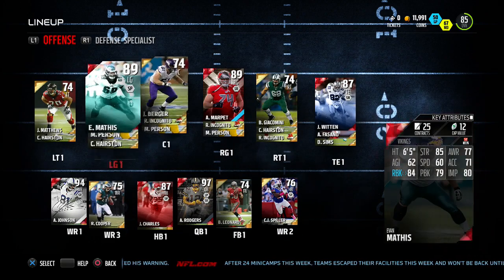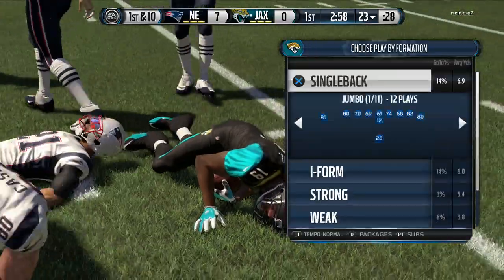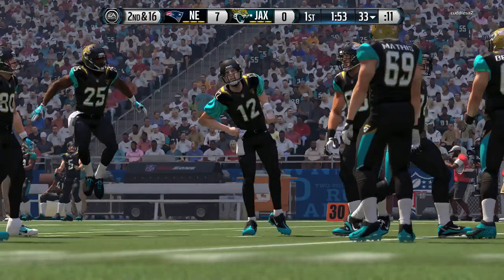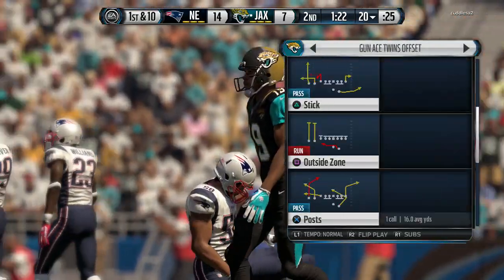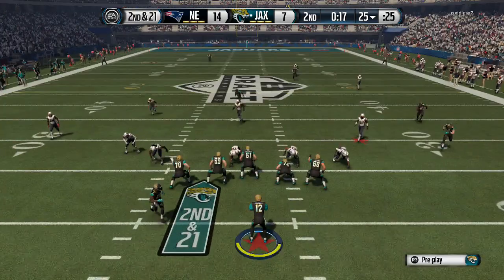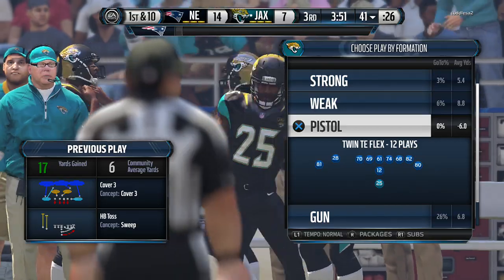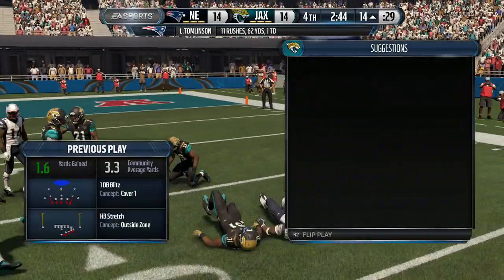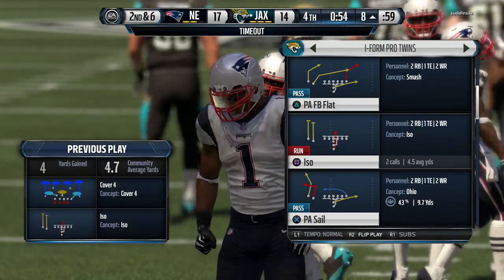Madden 16 Arizona Cardinals SCHEME FULL GAME 1 - Clock Management Will win Games